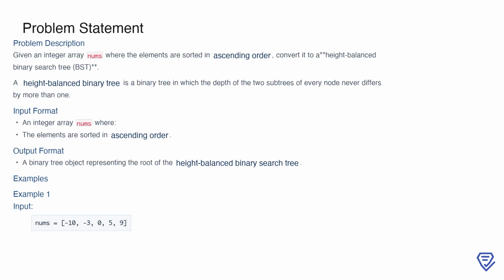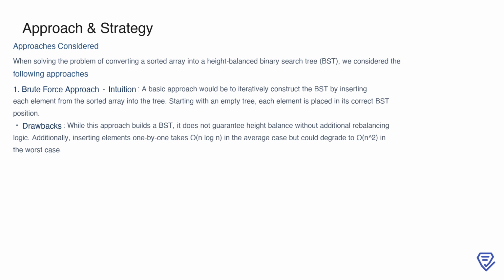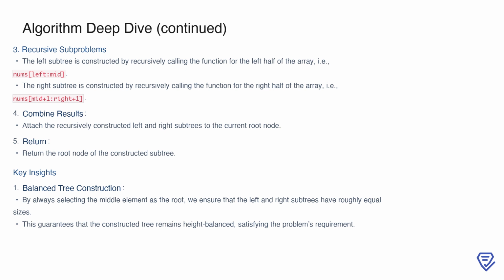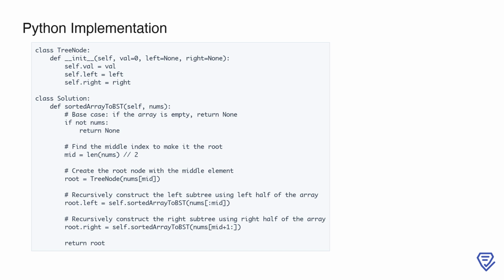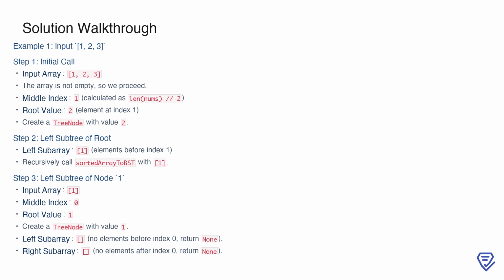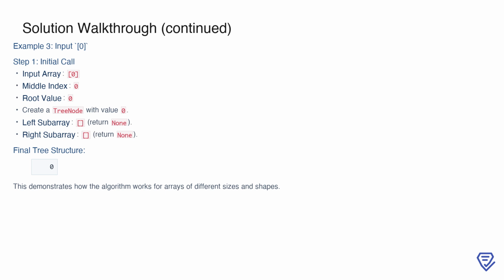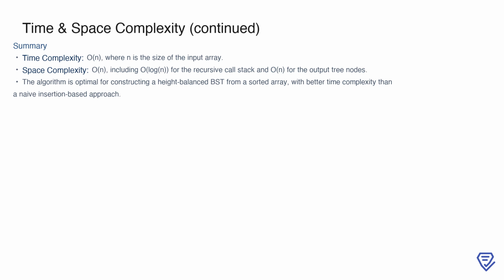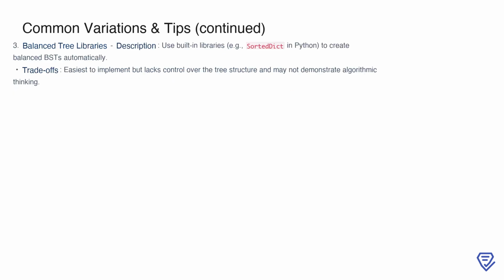LeetCode 108: Convert Sorted Array to Binary Search Tree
Difficulty: Easy

📚 Topics: Array, Binary Search, Binary Tree, Divide and Conquer, Linked List

⏱️ Timestamps:
00:00 - LeetCode 108: Convert Sorted Array to Binary Search Tree
00:20 - Problem Statement
01:06 - Problem Statement (continued)
01:50 - Problem Statement (continued)
02:30 - Problem Statement (continued)
03:27 - Approach & Strategy
04:19 - Approach & Strategy (continued)
05:36 - Approach & Strategy (continued)
06:41 - Algorithm Deep Dive
07:39 - Algorithm Deep Dive (continued)
08:34 - Algorithm Deep Dive (continued)
09:24 - Algorithm Deep Dive (continued)
10:08 - Algorithm Deep Dive (continued)
11:10 - Python Implementation
12:49 - Java Implementation
13:45 - Java Implementation (continued)
14:32 - Solution Walkthrough
15:24 - Solution Walkthrough (continued)
16:12 - Solution Walkthrough (continued)
17:02 - Solution Walkthrough (continued)
17:49 - Solution Walkthrough (continued)
18:34 - Solution Walkthrough (continued)
19:09 - Time & Space Complexity
20:06 - Time & Space Complexity (continued)
21:05 - Time & Space Complexity (continued)
22:06 - Time & Space Complexity (continued)
22:44 - Common Variations & Tips
23:48 - Common Variations & Tips (continued)
24:52 - Common Variations & Tips (continued)
25:53 - Common Variations & Tips (continued)
26:33 - Conclusion
26:50 - Thank You!